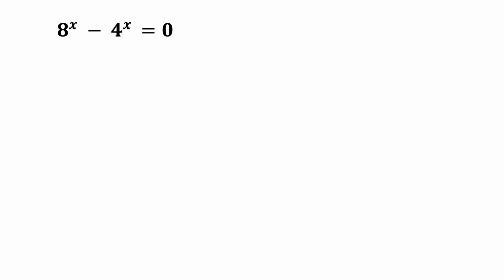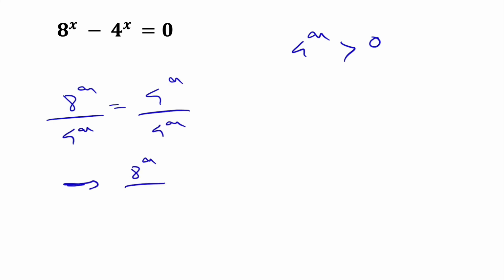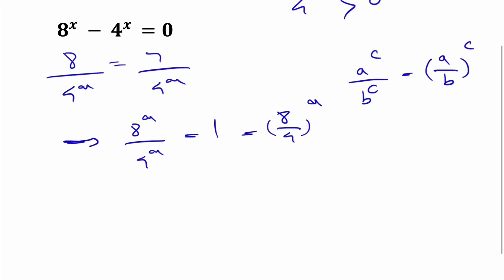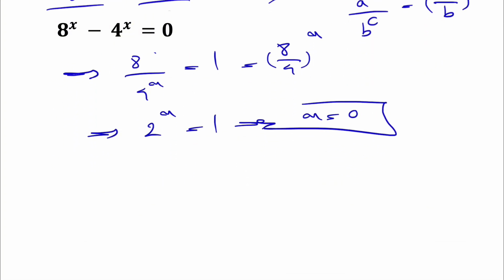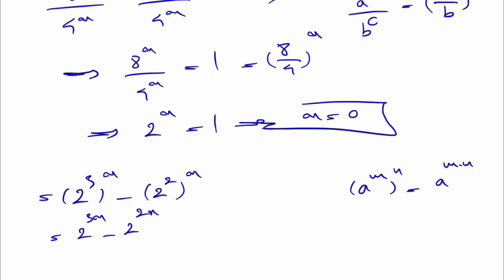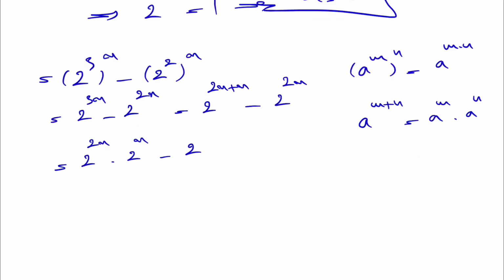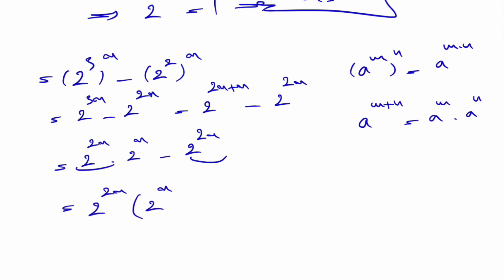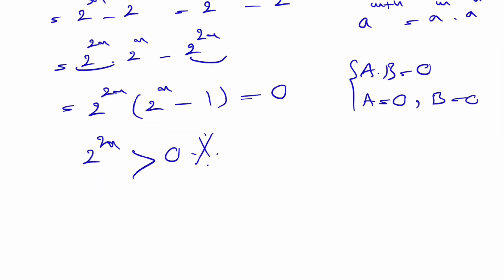AMC - Algebra - Intermediate Difficulty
8^x _ 4^x = 0

This problem tests knowledge of exponential equations and basic algebraic manipulation, concepts typically introduced in high school algebra.
• Competition Level: AMC 10 or similar (intermediate).
• Difficulty: Intermediate, as it involves understanding exponent laws and solving basic exponential equations.